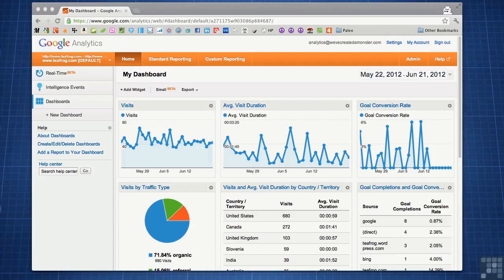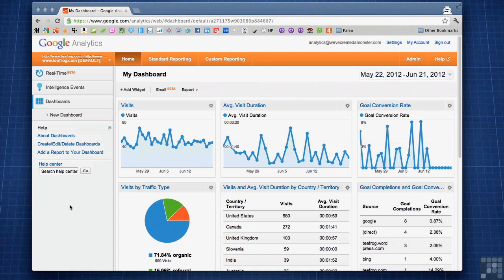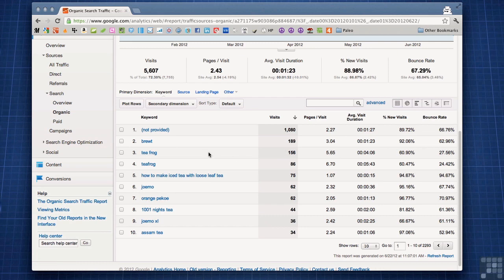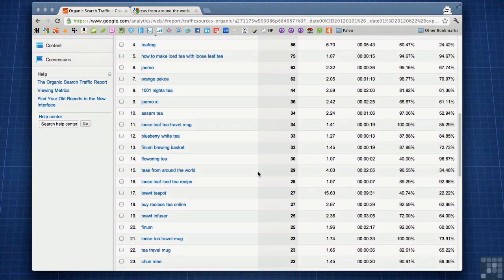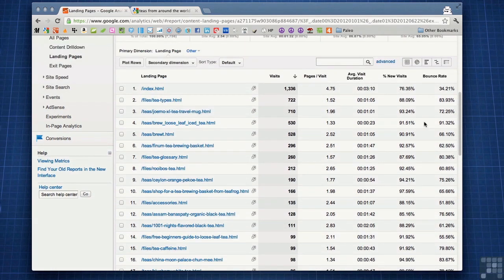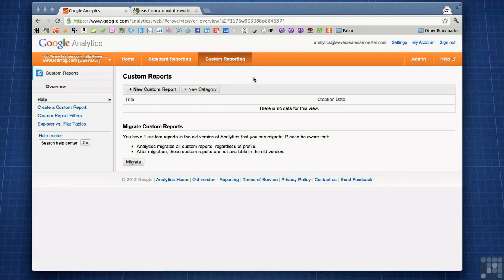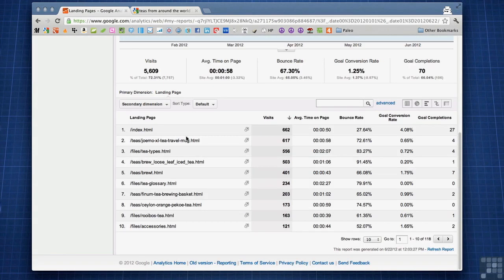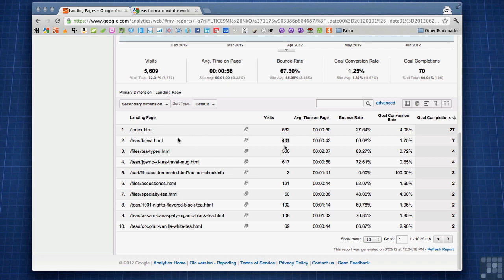Tracking SEO With Google Analytics Part 1 | Learn SEO